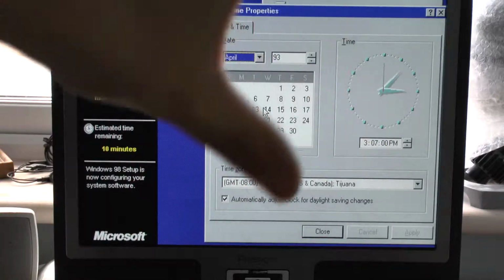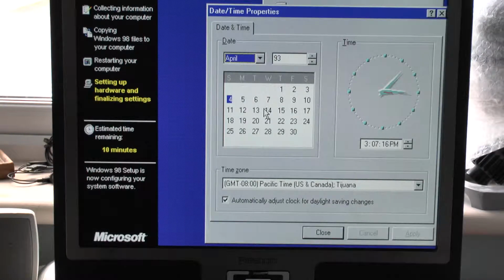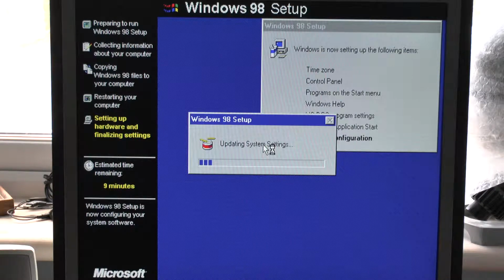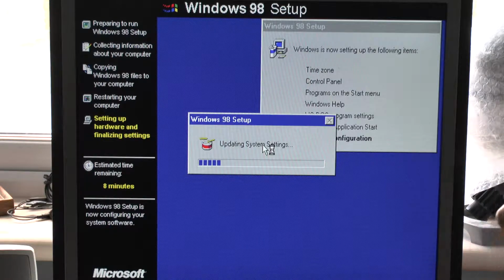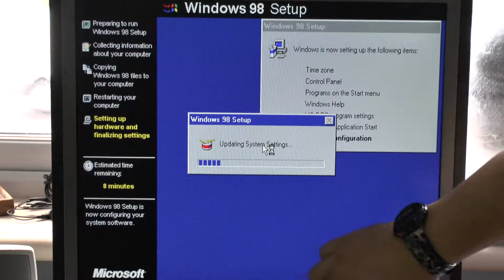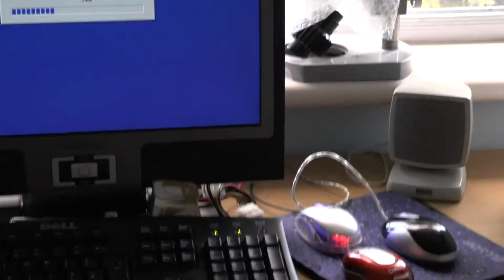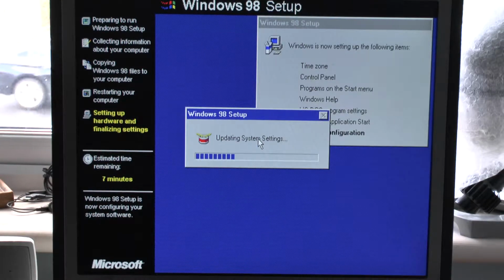Dell Precision 466_v Windows 95 Installation and Computer overview Part 5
This is the computer we looked at in our Riven playback video. The computer is an 80486 running at 66Mhz from Dell. Sold to me in December 1993 along with another 100 of the same. I have few left at this stage having given most away over the years to charity. Thee machine itself is the following spec

1) Dell Opti Premium Chipset

2) VLB Bus expansion x2

3) 80486 DX 66Mhz from Intel

4) 64MB SIMM EDO RAM

5) ATI Mach 32 Video Card with 2MB of RAM

Various HD and OS installed.

The Video is recorded in FULL HD 1080P 50FPS on a Panasonic X800 3cmos